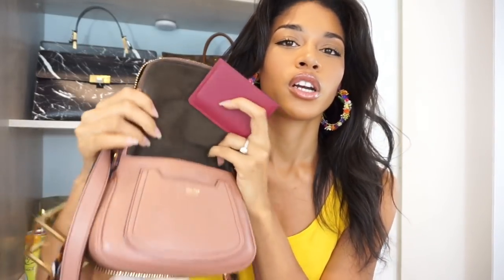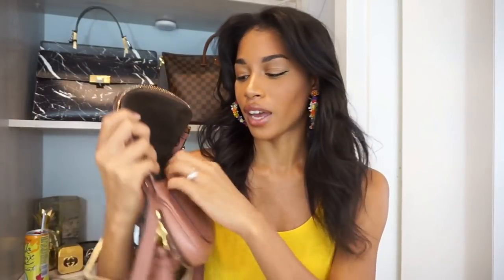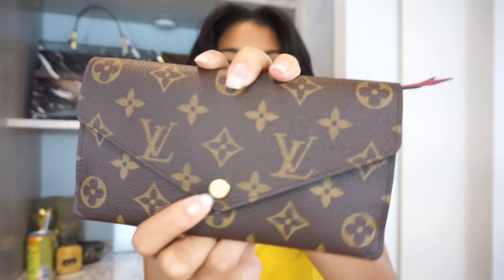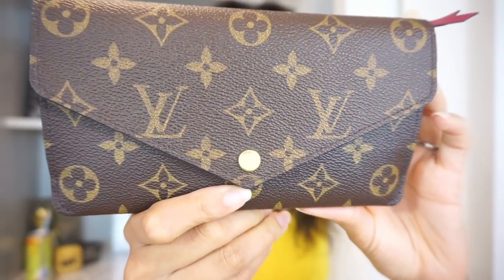LOUIS VUITTON JEANNE WALLET REVIEW | First Impressions, What Fits + Thoughts! | KWSHOPS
Hey guys!

I have been loving this wallet for the last 2 months or so. The obsession is completely real! I love the price point, and the fact that is has the included inserts. This wallet truly is a gamechanger and I couldn't recommend it more. Specs below! =)
Louis Vuitton Jeanne wallet (available in Vernis, Monogram Fuschia & Rose Ballerine)
-Measures 7.5 x 4.3 x 0.4 and fits a smart phone!
-Retails for $575+tax in the US. SKU  M62155.
I have the Fuschia combo and both of the inserts match, but the Rose Ballerine comes with inserts in a few different colors. I've seen the blue/red combo and I've also blue/orange.

!Also, don't forget about Ebates!! I told you how to use it for LV (at Saks in-store) but you can use it at 1000s of other retailers!

OTHER BAG REVIEWS AND INFO!

Louis Vuitton Rabat Cles (Unavailable, but create an alert with Fashionphile!)

 --Katherine